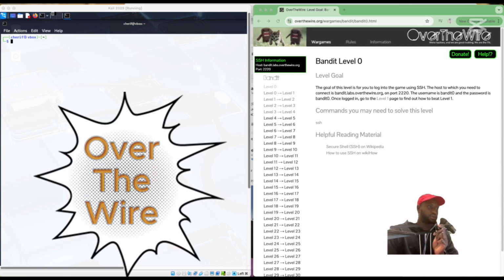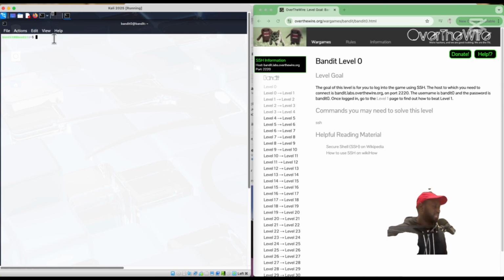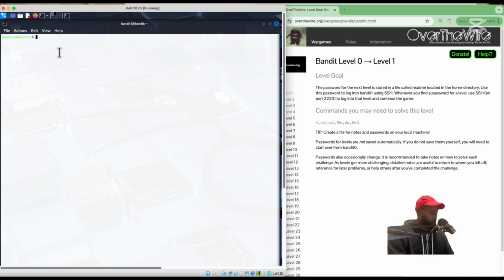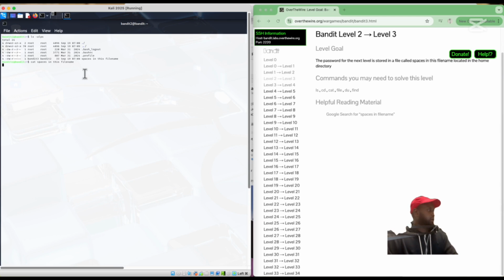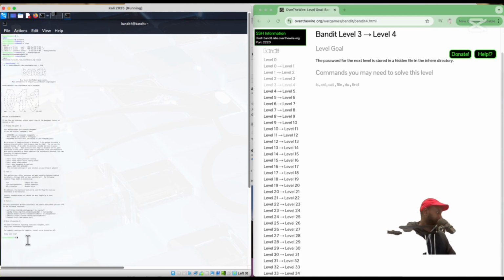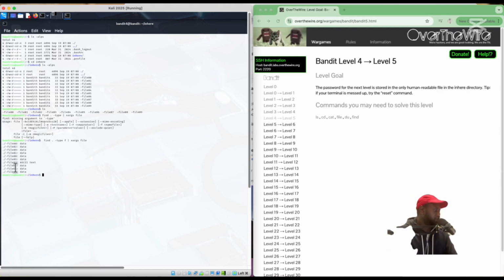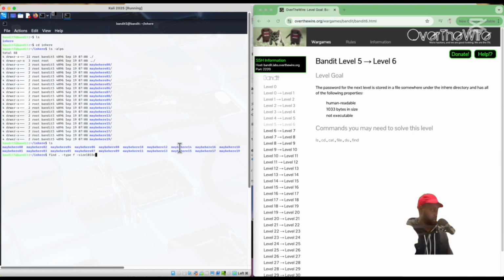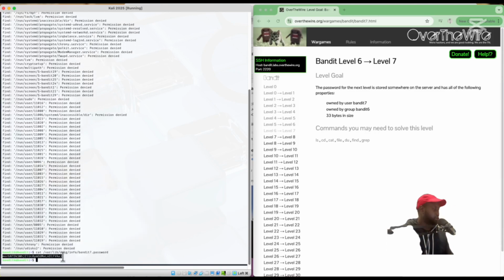Diving into Linux: Unraveling Over-the-Wire Bandit Levels 0-6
Dive into the world of Linux with me as I tackle the Over-the-Wire Bandit challenge, progressing from levels 0 to 6.

In this journey, I'll break down crucial command-line tools like ls for listing directory contents, cd for changing directories, cat for reading file contents, cp for copying files, and find for locating files, unlocking the full potential of the shell. Let’s conquer the command line together!
Ready to level up your Linux skills? In this video, we dive into OverTheWire Bandit, a beginner-friendly wargame designed to teach essential Linux commands, SSH, and basic cybersecurity concepts. We’ll walk through Levels 0-6, breaking down each challenge step by step.

🔹 Learn how to navigate the Linux terminal
🔹 Master SSH and file manipulation commands
🔹 Solve real-world security challenges

Whether you're new to Linux or looking to sharpen your ethical hacking skills, this guide will help you build a solid foundation.